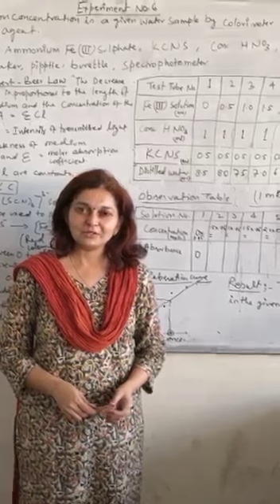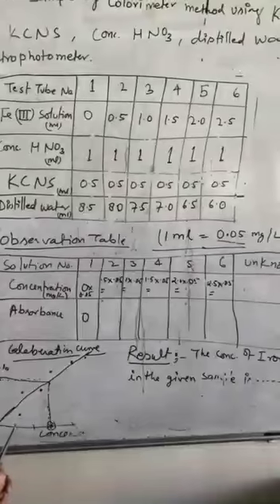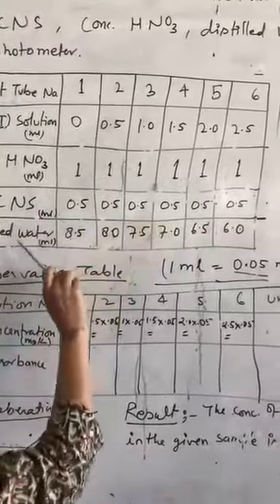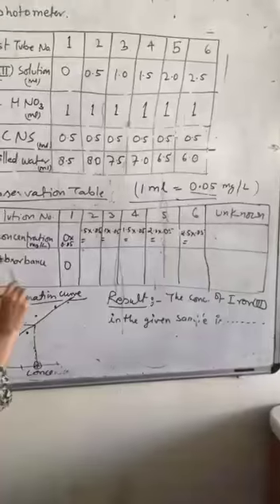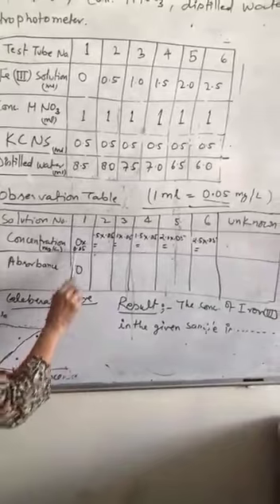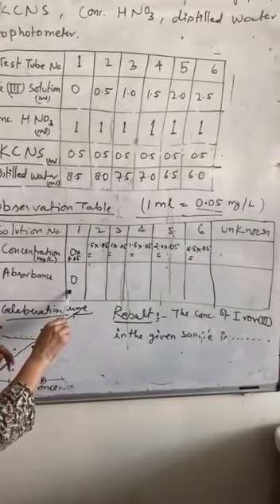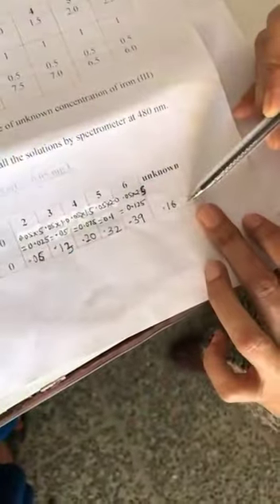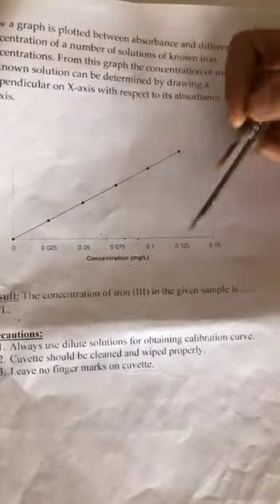Colorimetre Experiment Demo- Dr Smriti Dwivedi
This video is of Verification of Beer's law by Colorimetric method.